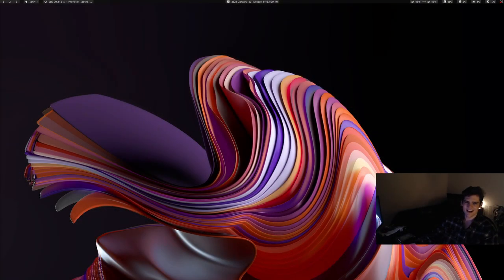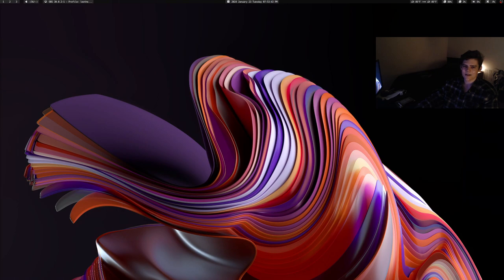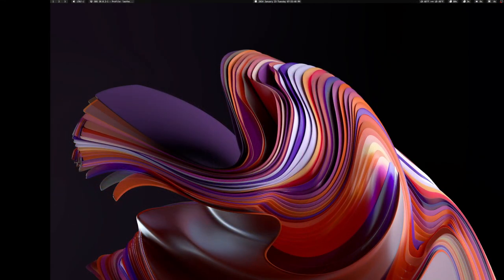Election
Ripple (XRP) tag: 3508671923